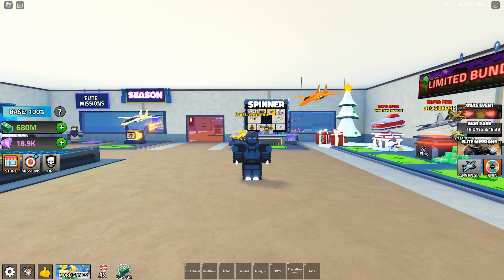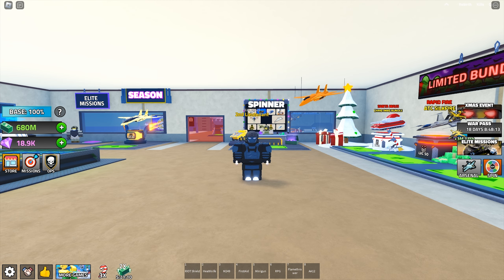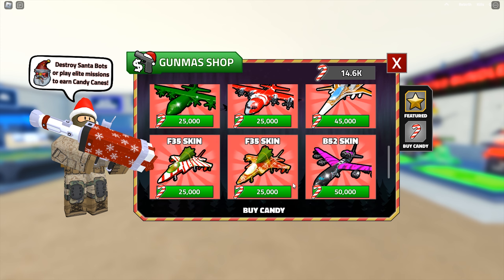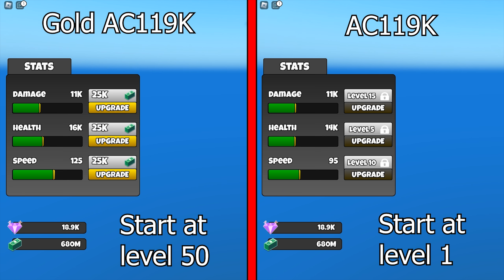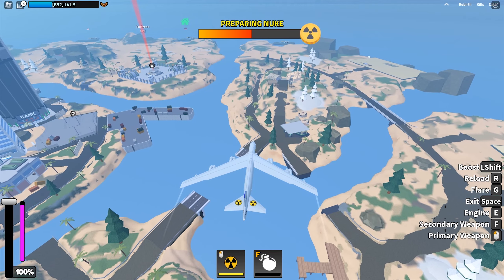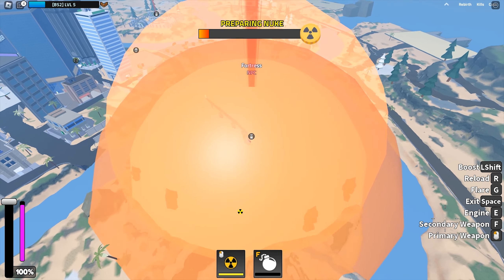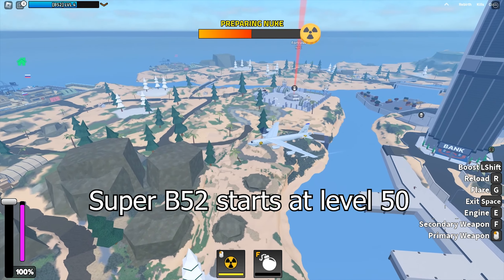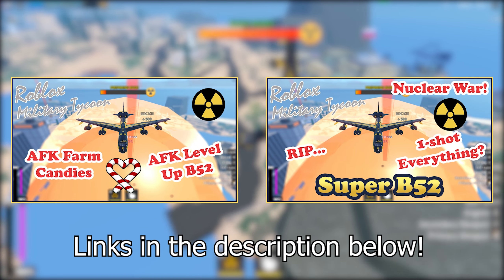Showcasing All Items In Military Tycoon Christmas Shop 2023 Roblox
This video is on the all the items in the 2023 Christmas shop in Roblox Military Tycoon
The 2023 Christmas shop sometime during the weekend of 16 December and 17 December 2023 update
The main stuff in the 2023 Christmas shop of Military Tycoon are the Super B52, B52, AC119K, AC119, Snow Grenade, Present Launcher
I am also doing a short showcase of each of the items in Roblox Military Tycoon
You can decide on whether you want each of the items in the 2023 Christmas shop of Military Tycoon

Credits